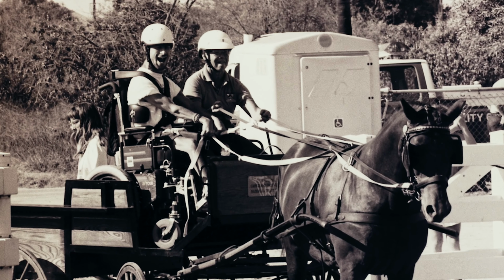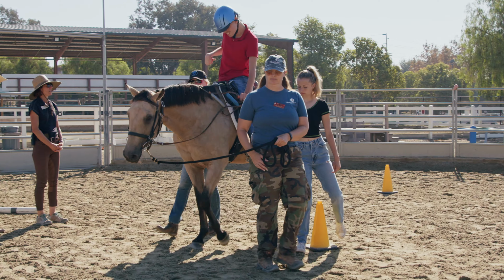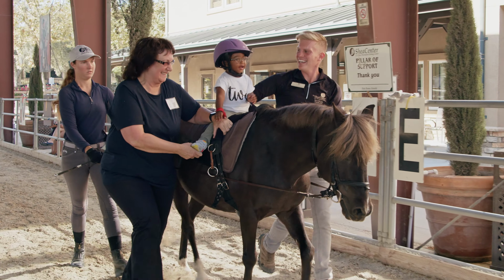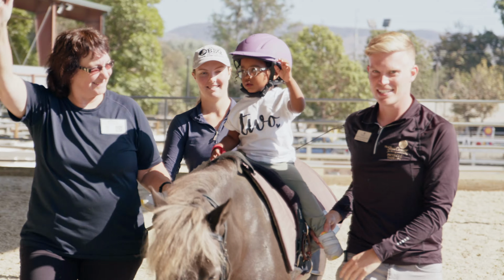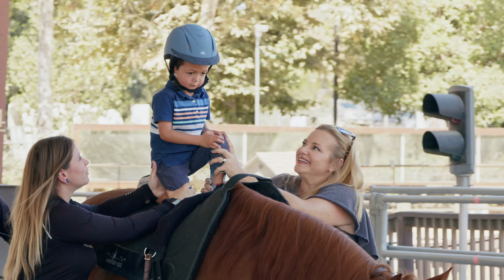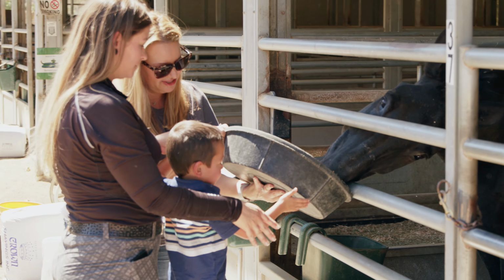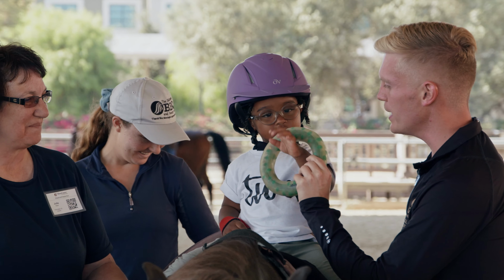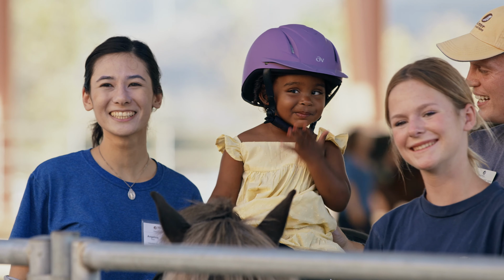The Shea Center Client Story ~ cerebral palsy, highlighting Gracie & Tanner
The 2021 Annual BBQ & Family Faire featured our Shea Center Client Story about cerebral palsy, specifically highlighting Gracie and Tanner's journeys.

The Shea Center is dedicated to improving the lives of people with disabilities through therapeutic horse-related programs. The Shea Center addresses over 69 distinct disabilities through a variety of programs that include physical, occupational, and speech therapies.

Accredited at the “premier” level by the Professional Association of Therapeutic Horsemanship International (PATH Intl.), The Shea Center is internationally recognized for its excellence in therapeutic programs. It is also a therapeutic riding training facility drawing interns and students from around the world.

To learn more, become a volunteer with us, or to make a donation please